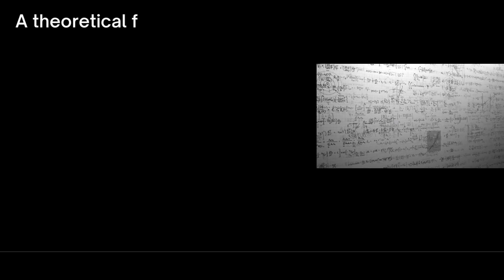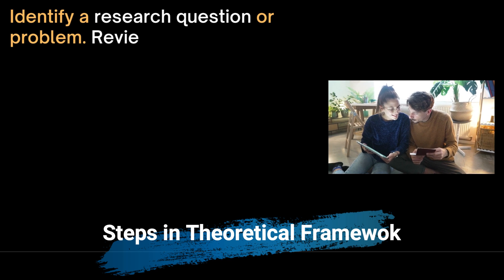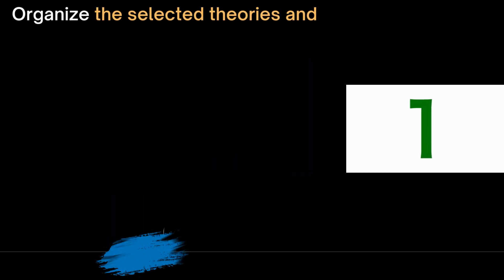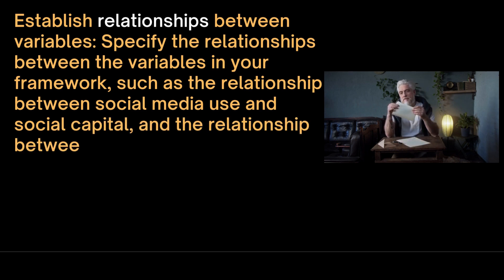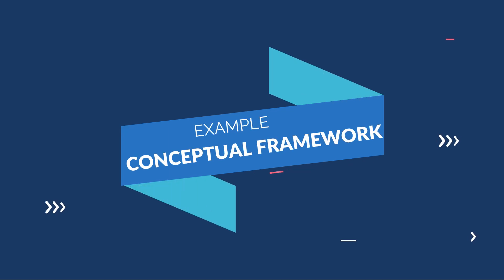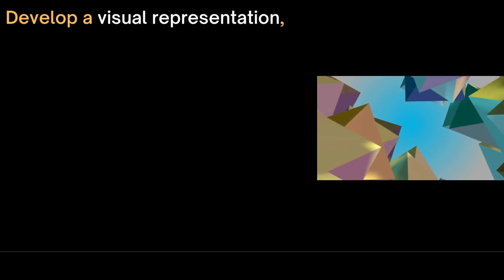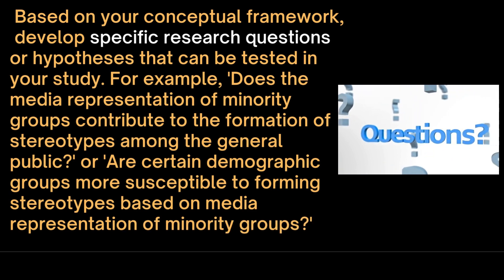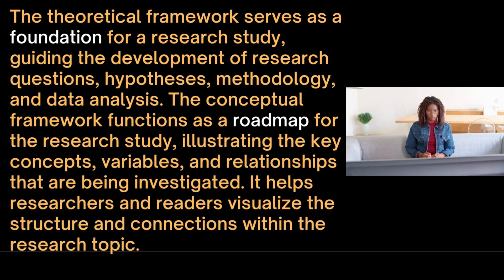Theoretical and Conceptual Frameworks: A step-by-step guide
Theoretical and Conceptual Frameworks: A step-by-step guide demonstrates with the examples, the theoretical and conceptual frameworks in Research.
Dr. Uma Shankar Pandey discusses the different steps of theoretical framework and how it is used to create research designs

0:00 Intro
1:31 Theoretical Framework
3:28 Steps
6:58 Conceptual Framework
9:21 Differences